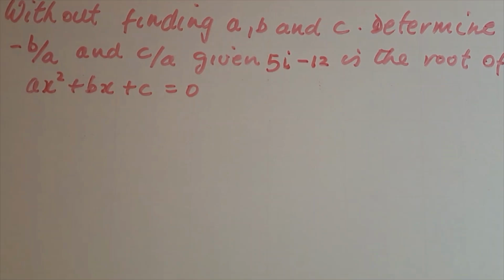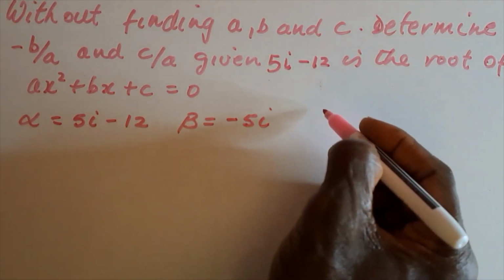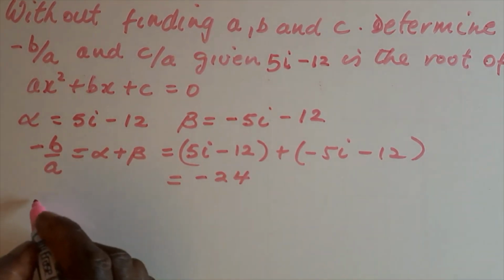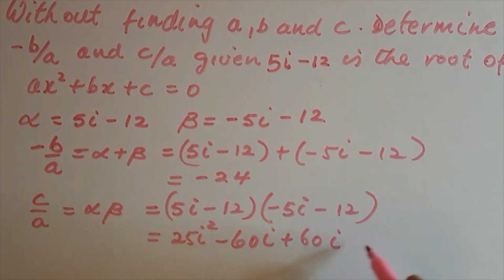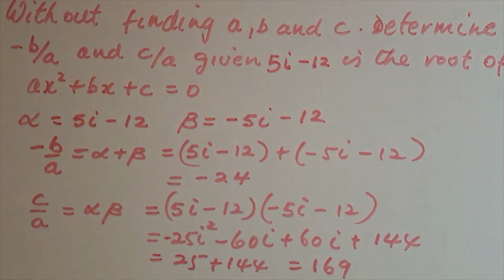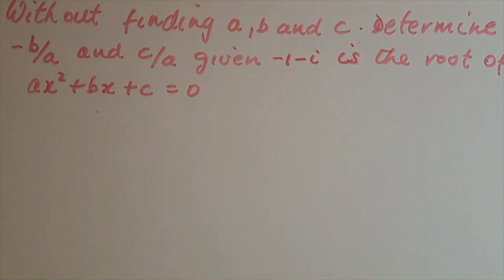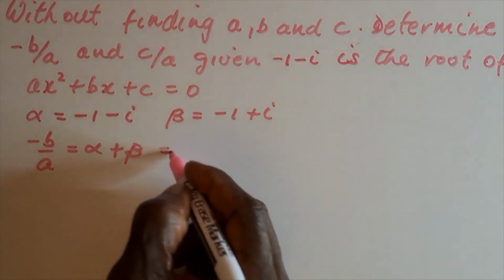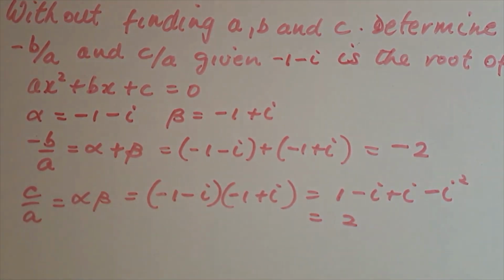How to find the sum and product of a quadratic equation 2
This video shows how to determine the sum and product of roots of a quadratic equation. One root of the equation is given